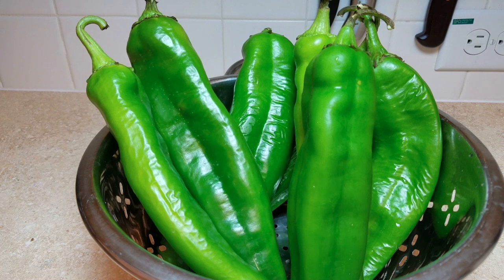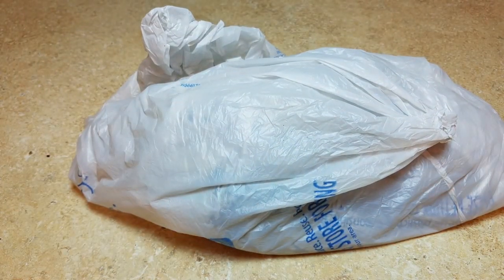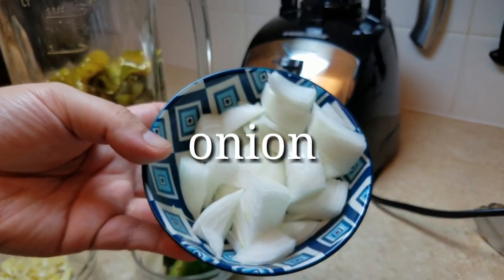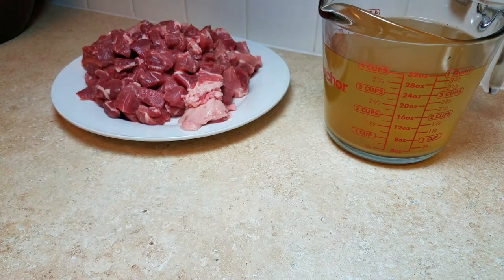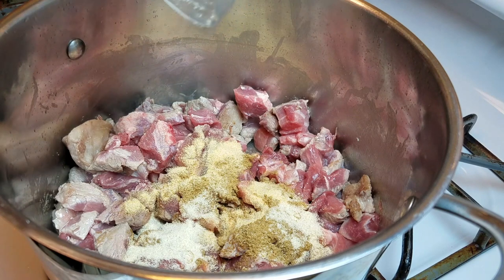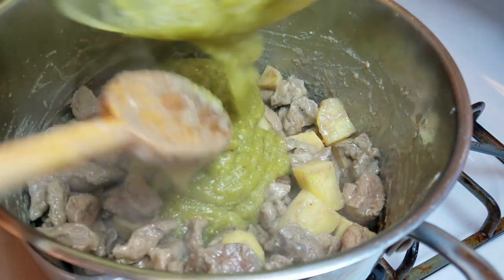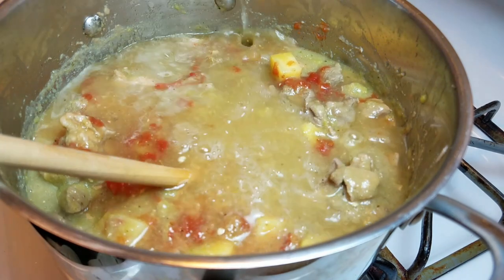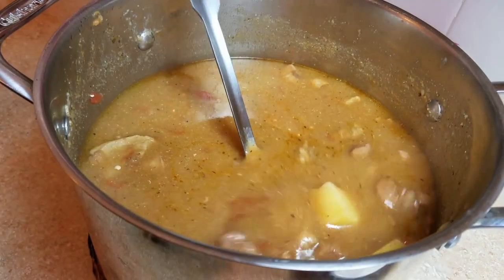Green Chili Stew Recipe | Dinner Ideas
Hatch green chiles are in season, and I had to make a delicious stew. I used a mild hatch green chile and added a jalapeno to control the heat.

INGREDIENTS
7 Hatch Green Chiles
2 1/2 to 3 lbs of pork shoulder
3 medium-sized potatoes
1 cup of diced onion
1 jalapeno
1 tsp Mexican oregano
4 cloves garlic
2 tsp garlic powder
2 tsp onion powder
2 tsp ground cumin
4 cups chicken broth
4 oz crushed tomato (or 3 or 4 Roma tomatoes)

MUSIC
Ulas Pakkan, Courtesy of Shutterstock, Inc.